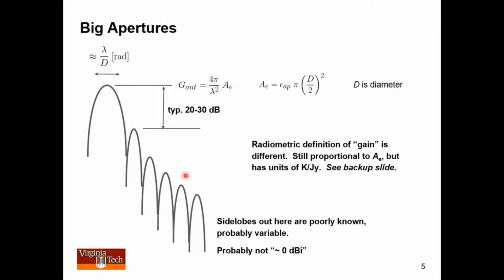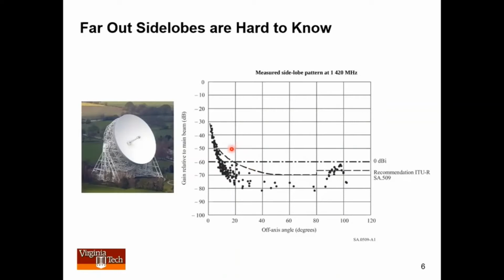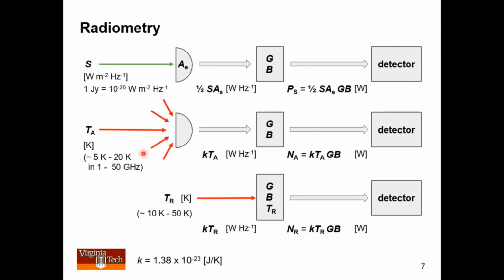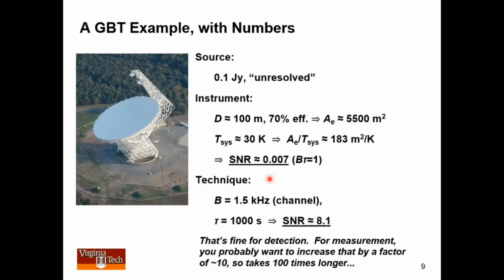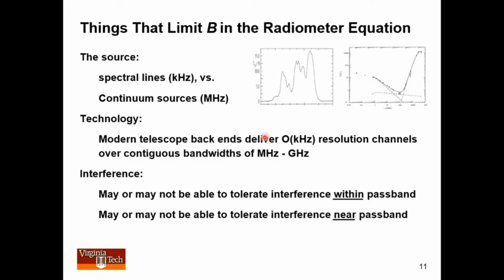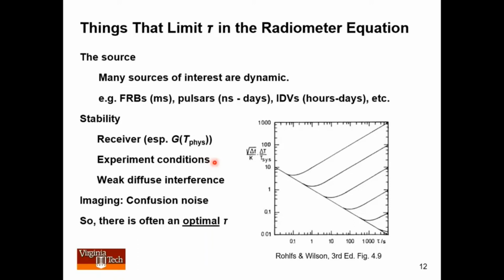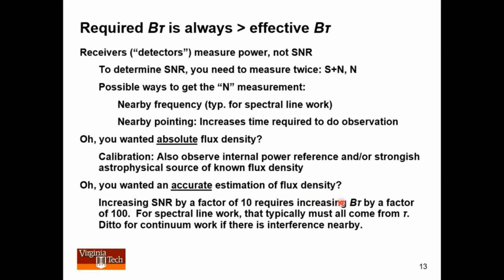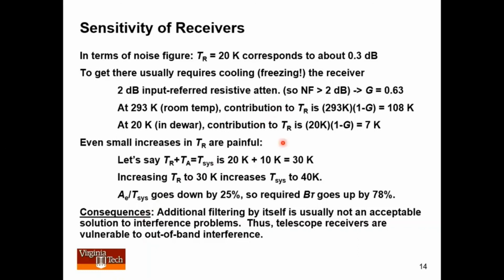#67: Radio Astronomy Instrumentation Pt 2: Antennas & Receivers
This is a tutorial for radio engineers who are not familiar with radio astronomy. Divided into 6 parts.  This is part 2 of 6.  Parts are as follows:
Part 1: Introduction
Part 2: Antennas & Receivers
Part 3: Back Ends
Part 4: Sources
Part 5: Interferometry
Part 6: Interference